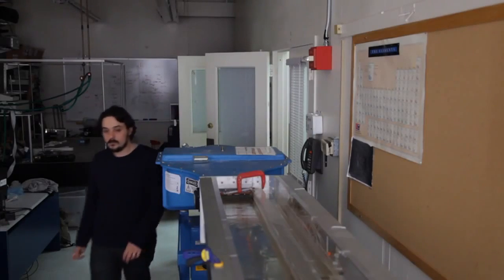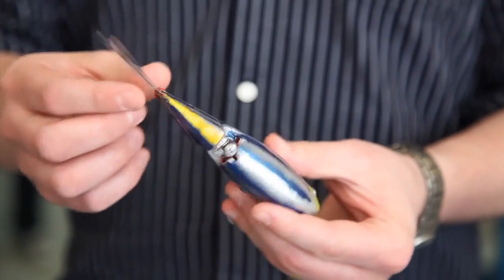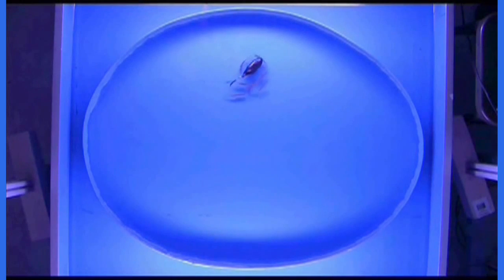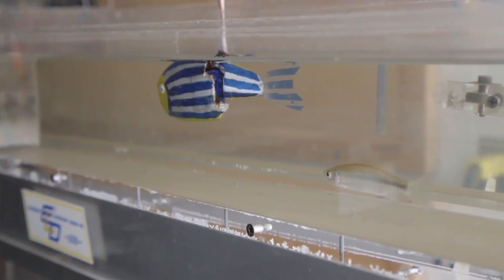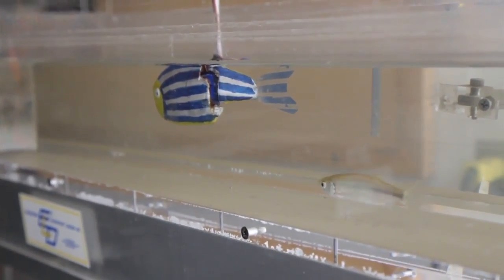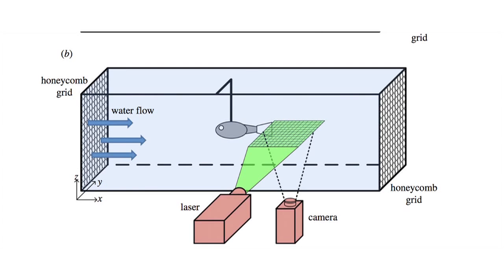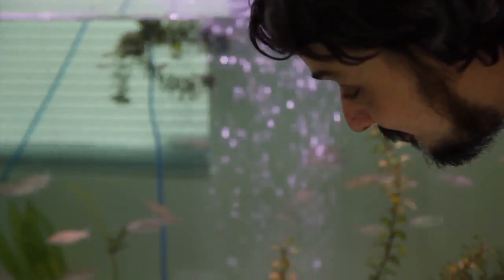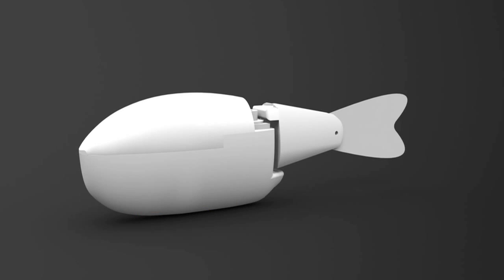Science and Life - Pied Piper Of Fish